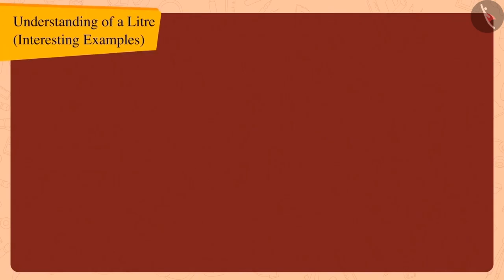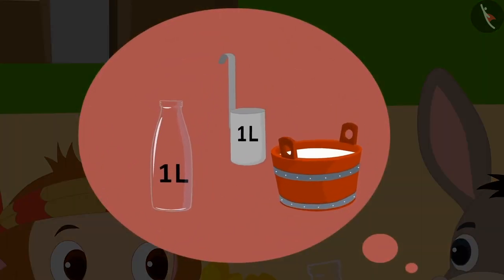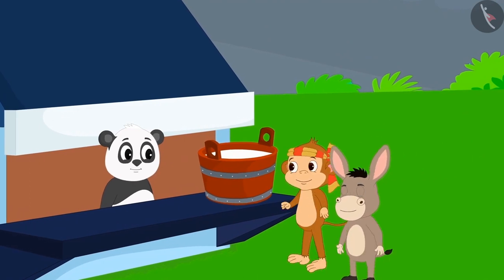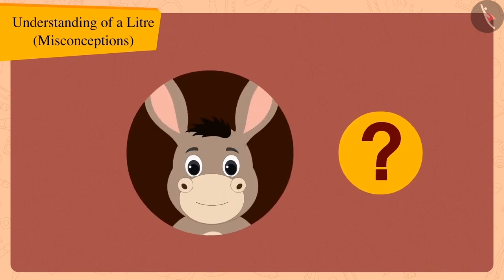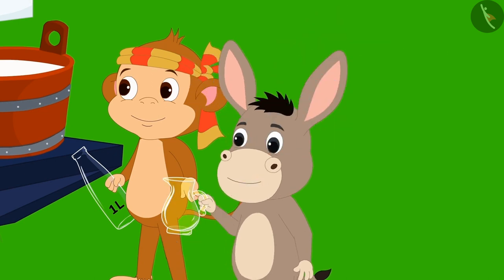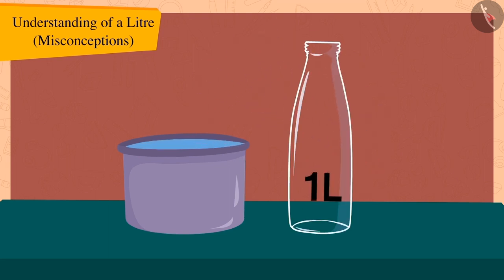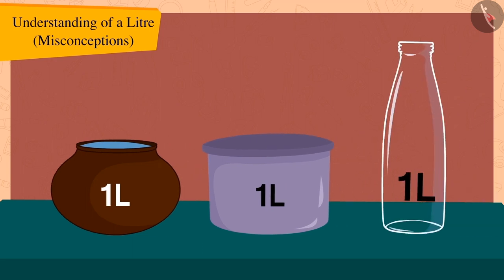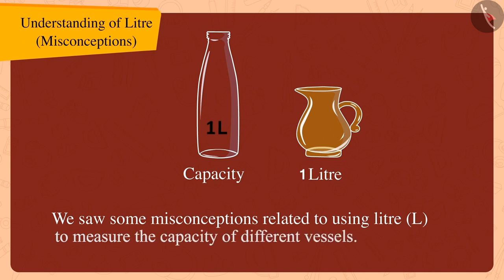Understanding of a litre | Part 3/3 | English | Class 3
Understanding of a litre | Part 3/3 | English | Class 3 | NCERT

Understanding of a litre | Measurement of Volume  | Grade 3 | NCERT | Jugs and Mugs

Welcome to part 3 of Understanding of a litre. In this video, we will discuss various misconceptions and/or common errors related to Understanding of a litre.